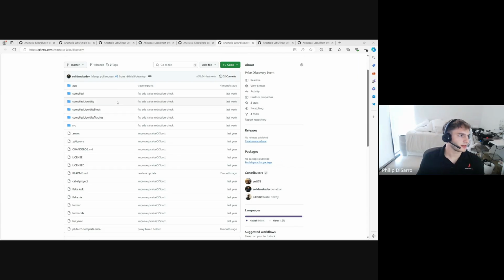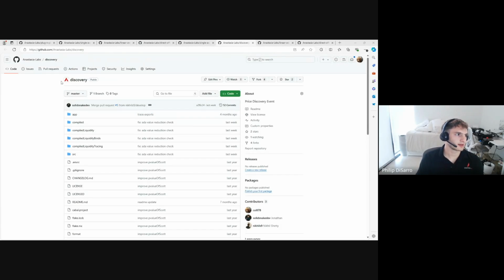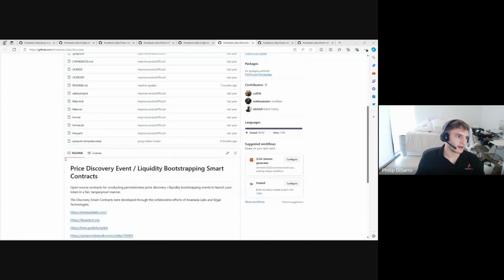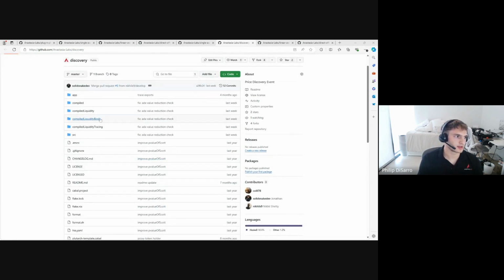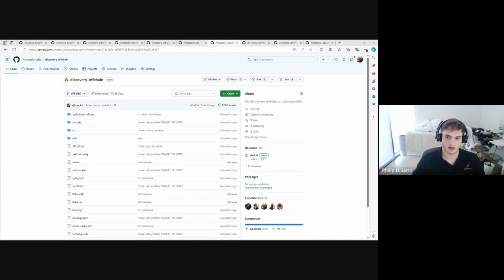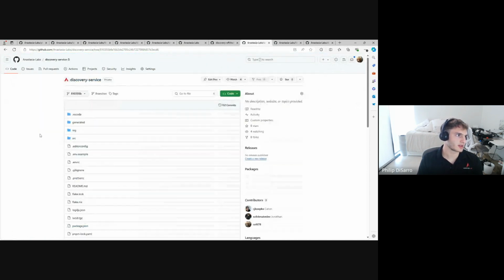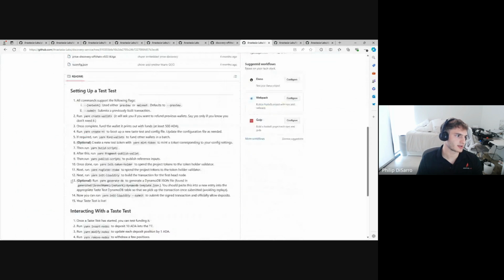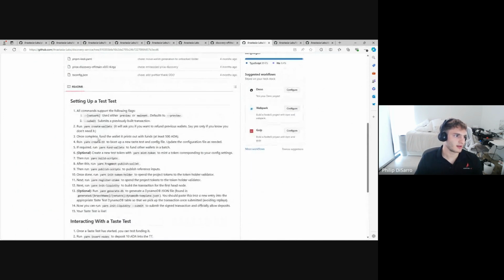Product Demo: "Discovery" A Trustless Token Launching Mechanism -Anastasia Labs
Today we hear from Anastasia Labs regarding their Discovery: A Trustless Token Launching mechanism.

This is a part of the Project Support Services being offered by Intersect's Open Source Office. Future public release date to follow in the coming months.